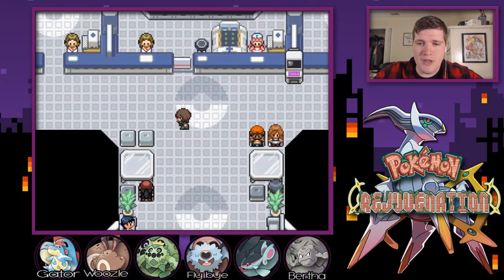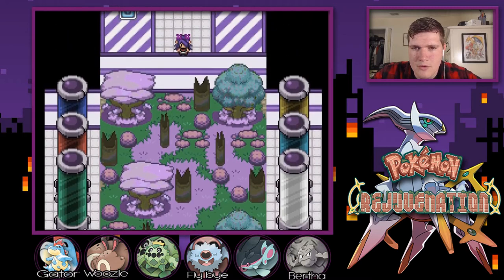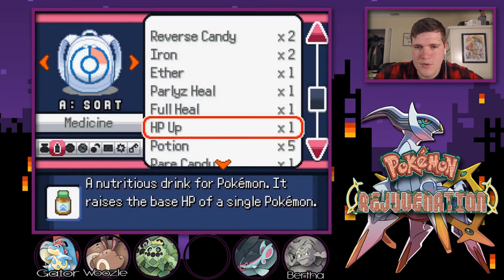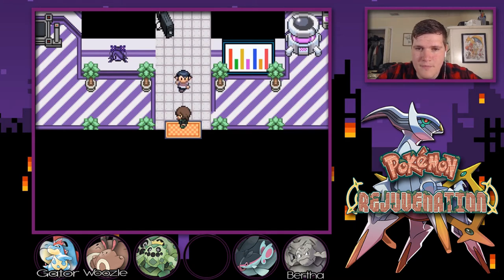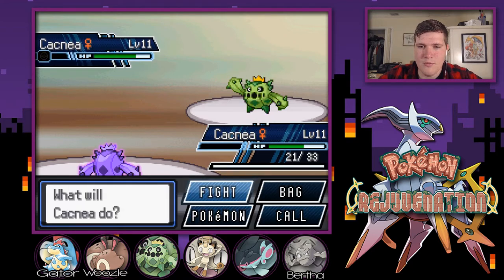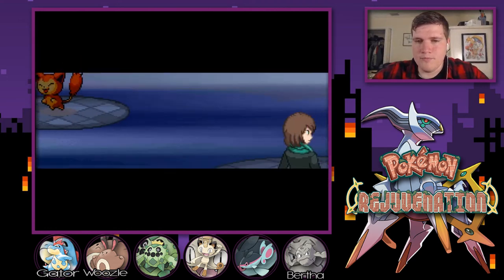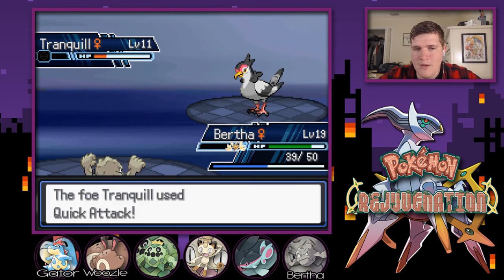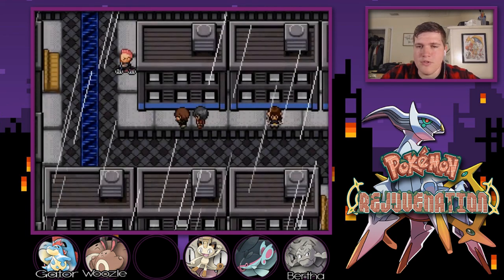ep 10 Pokemon Rejuvenation Nuzlocke